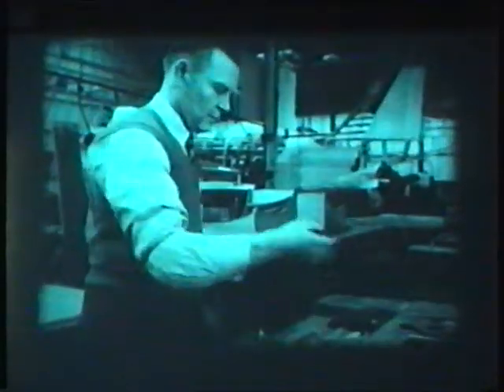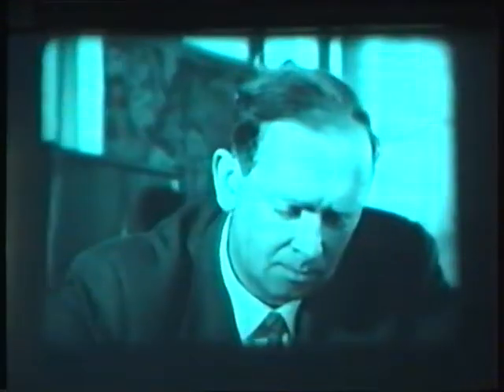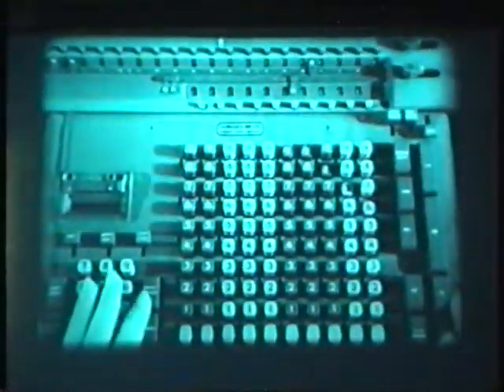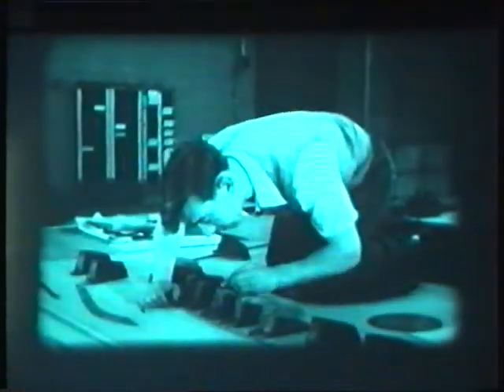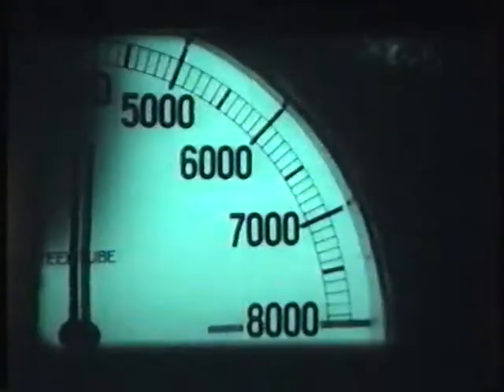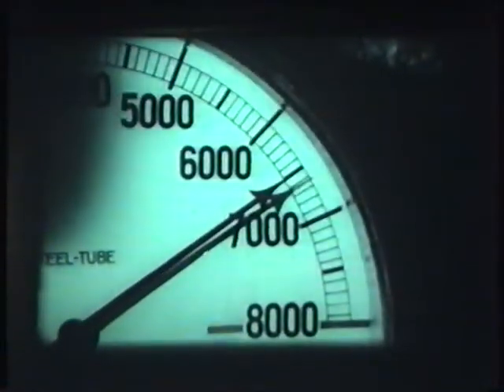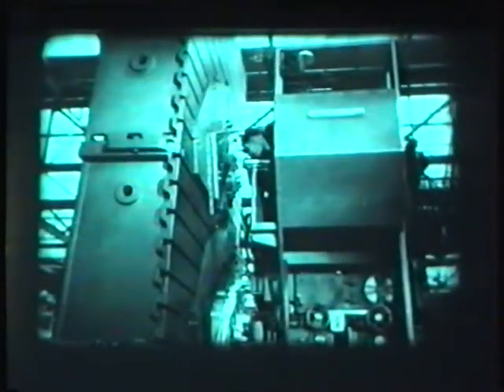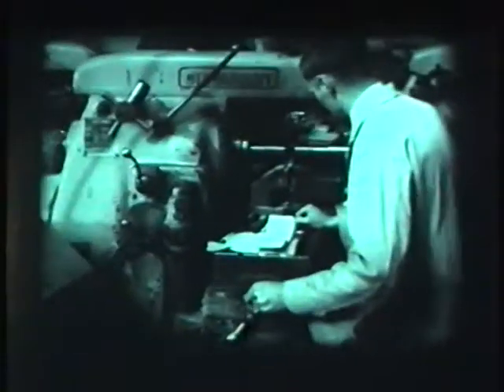Shorts Seamew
Shorts development of a carrier based anti-submarine and coastal patrol aircraft.